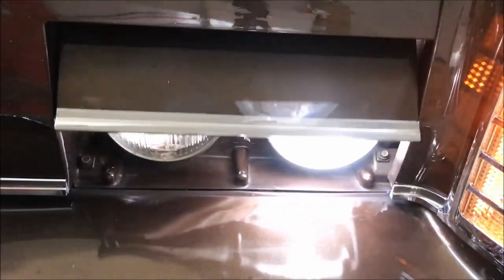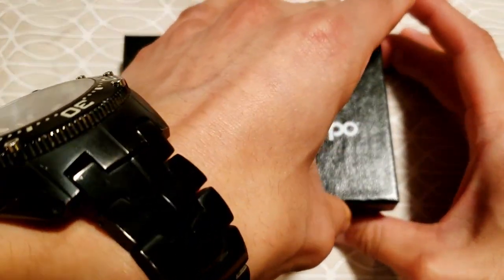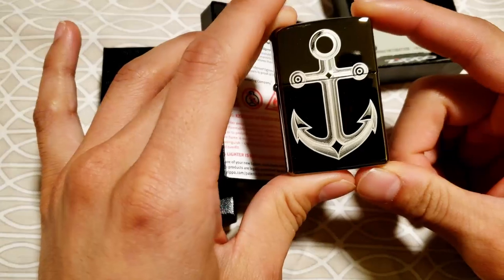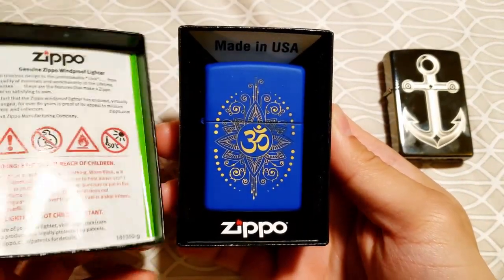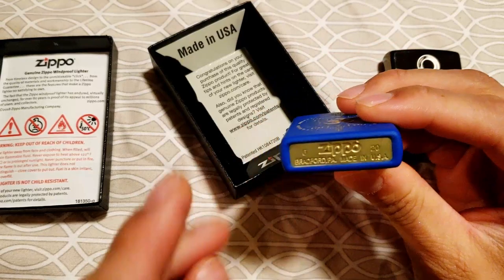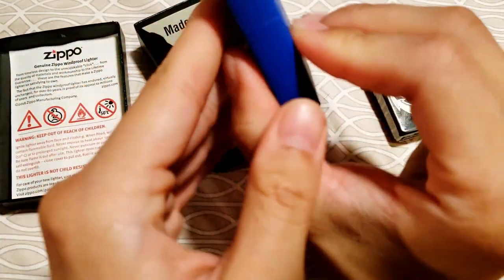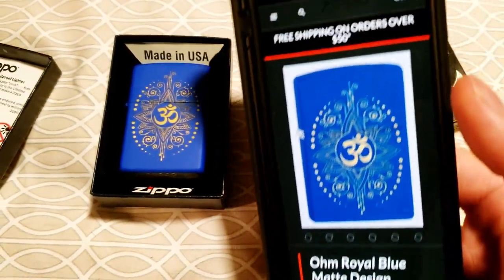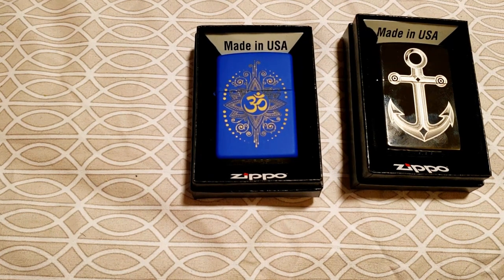UNBOXING: Mystery Zippo Lighters!!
A few months ago, Zippo ran a holiday sale promotion that would include one free mystery Zippo with each order over a certain amount.  These are the two mystery lighters I received in two separate orders.  Although this video quite late, and the promotion is long over, I figure you guys would be interested in seeing the cool designs I got!

Timestamps
0:00 Intro
0:19 Background info
1:10 Unboxing
1:16 First Mystery Zippo
4:09 Second Mystery Zippo
7:27 Final Thoughts
8:38 Outro

Amazon
High Polish Brass Zippo
Brushed Brass Zippo
Black Crackle Zippo
Candy Apple Red Zippo